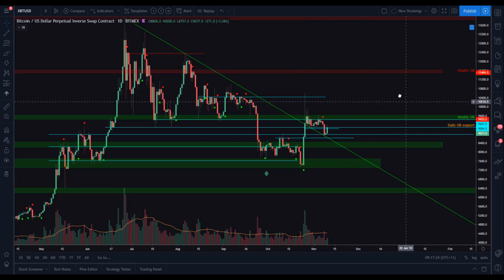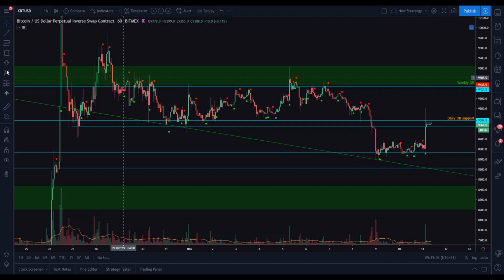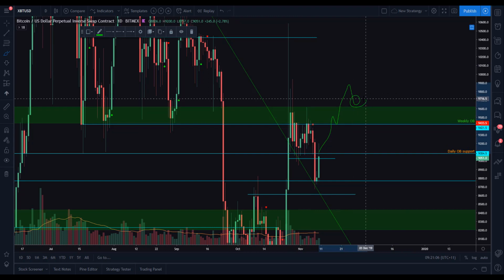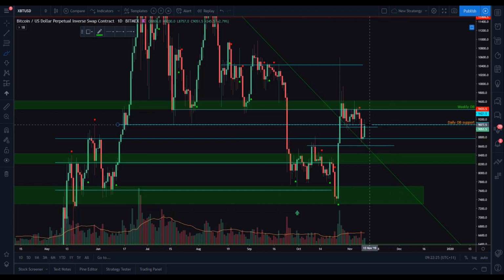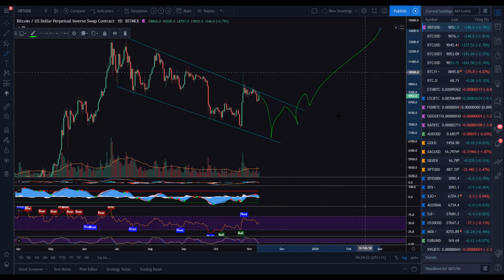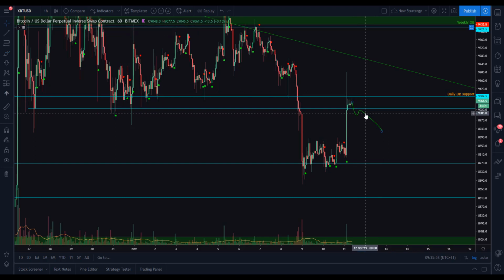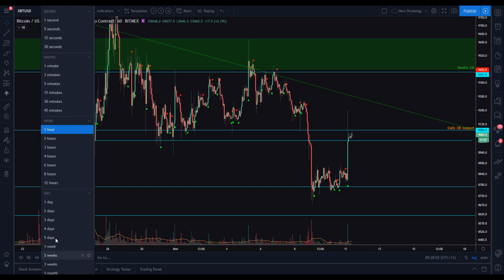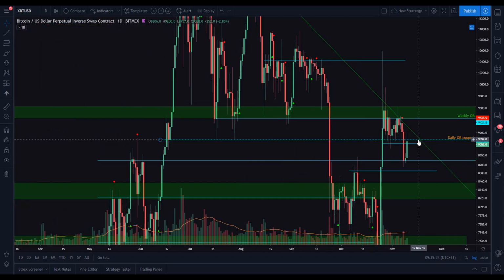BTC coming into the daily close can it claim 9080